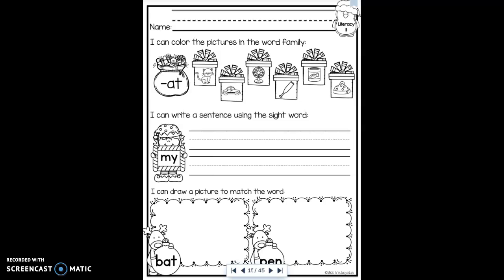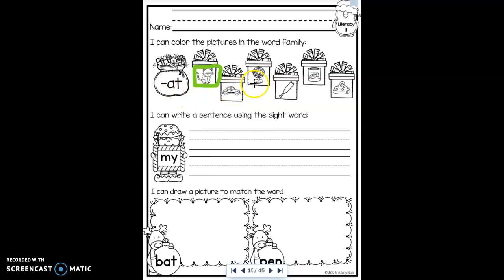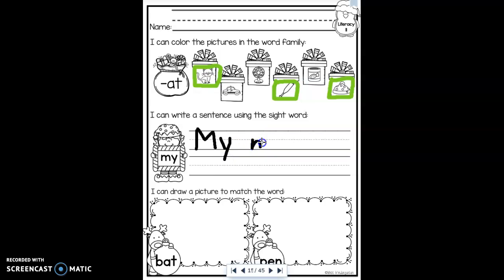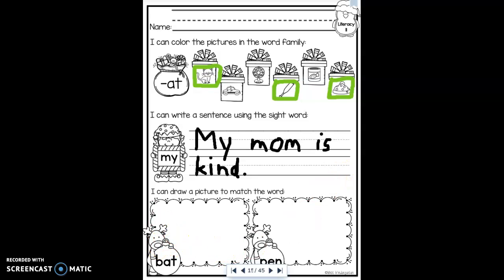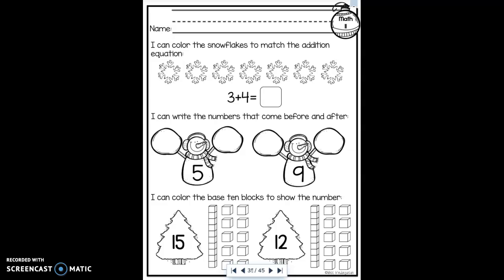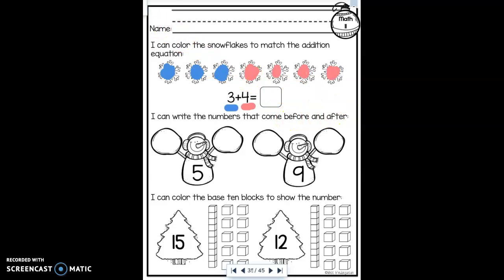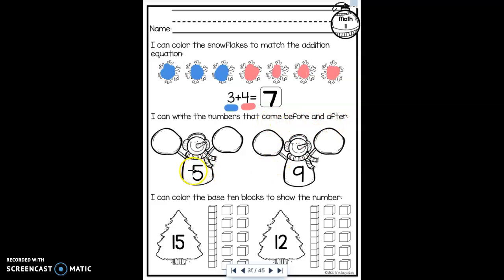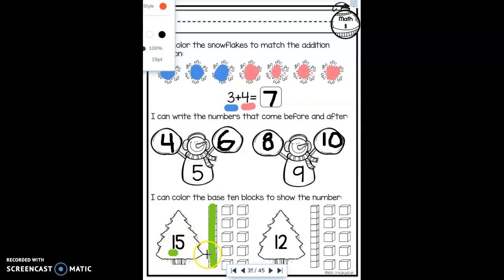December Literacy/Math 11